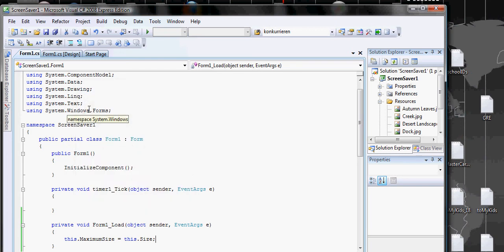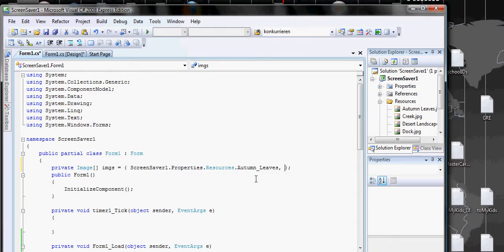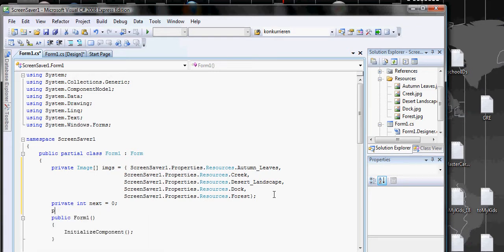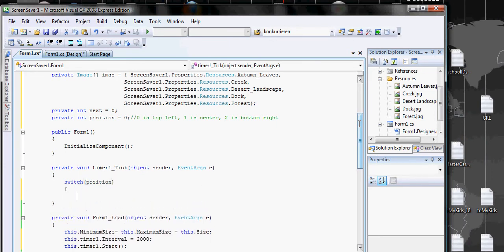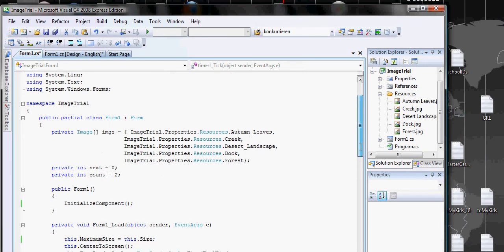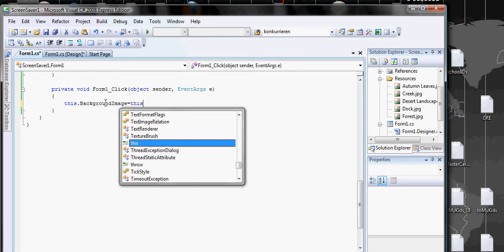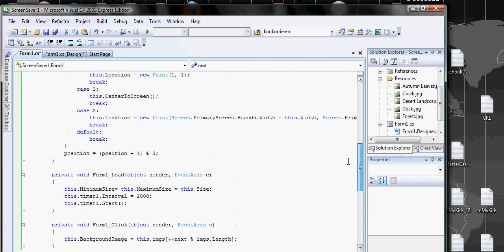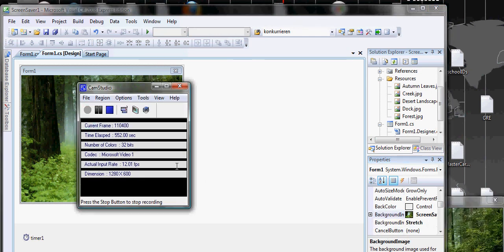C sharp series - Example: 1.1. ScreenSaver